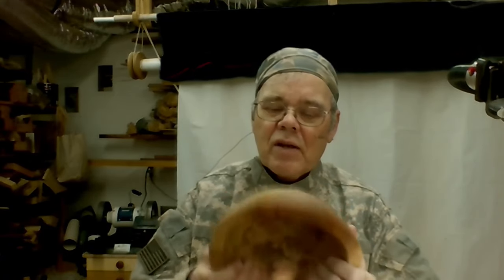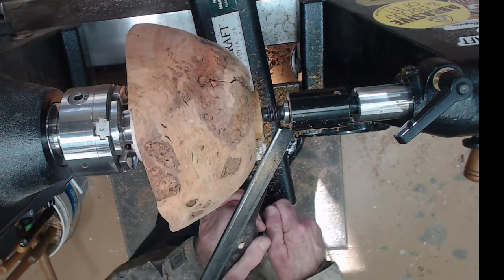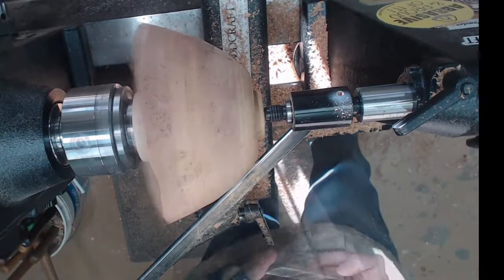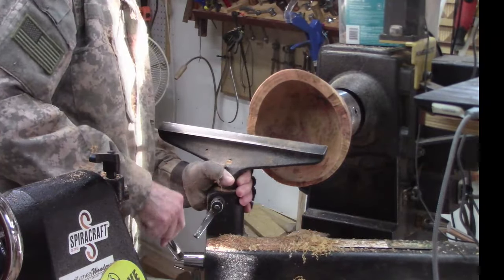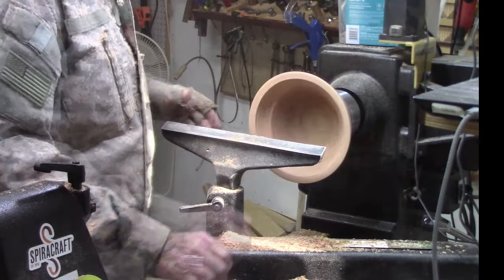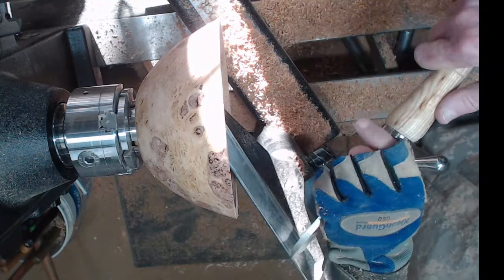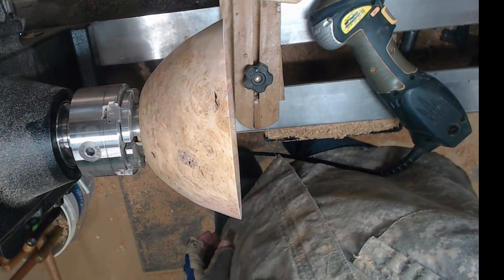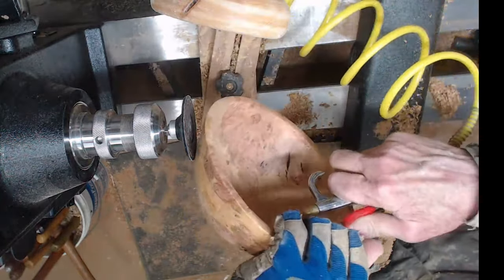Finish Turning a Cherry Burl Bowl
I demonstrate finish turning a cherry burl bowl I roughed out more than a year ago. If you find my videos helpful, you can buy me a virtual cup of coffee with this